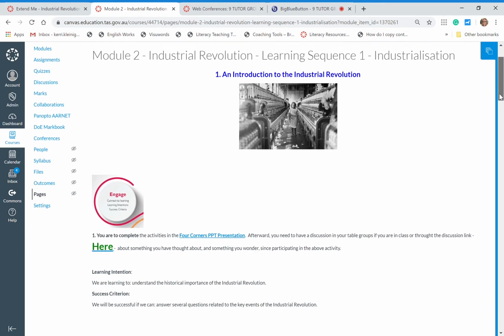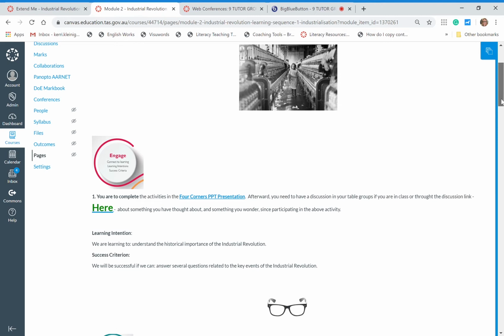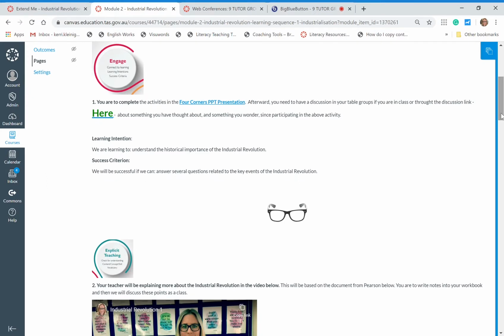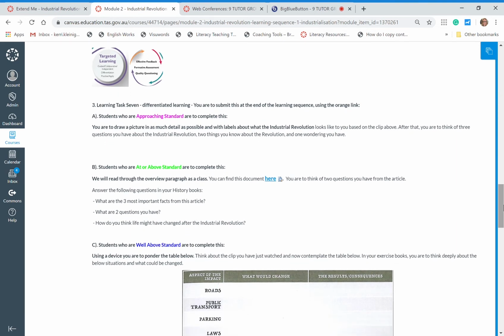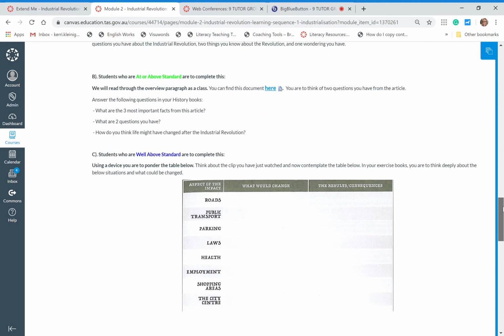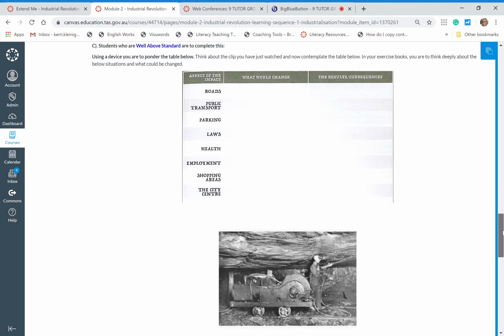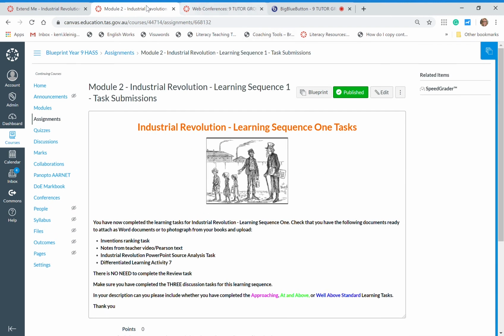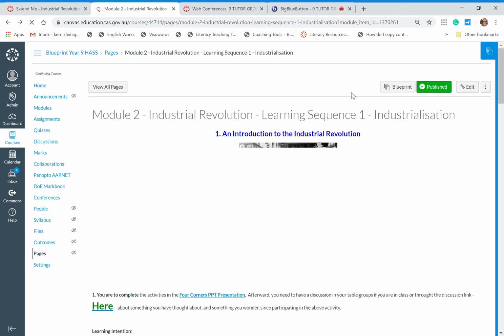Module 2 Industrial Revolution Learning Sequence 1 Industrialisation Blueprint Year 9 HASS